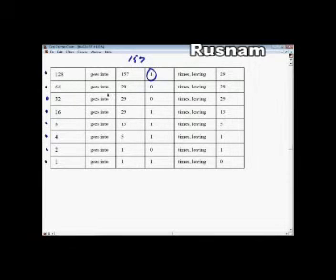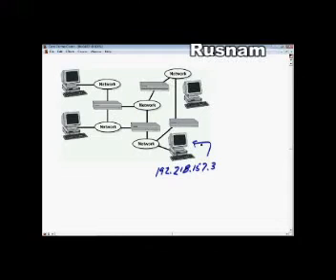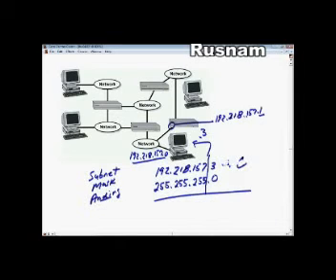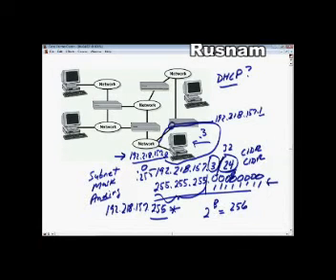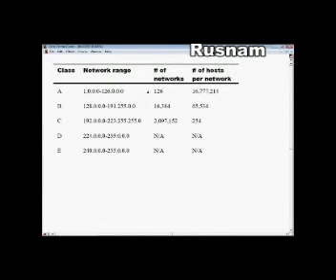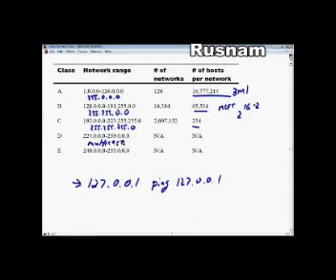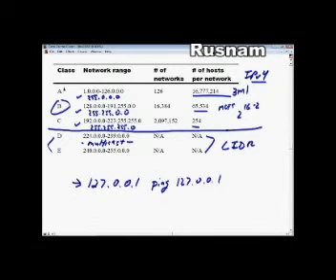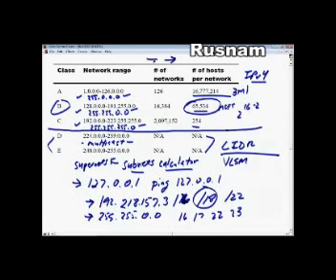Tutorial networking - TCP IP Adressing part 1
Tutorial networking - TCP IP Adressing